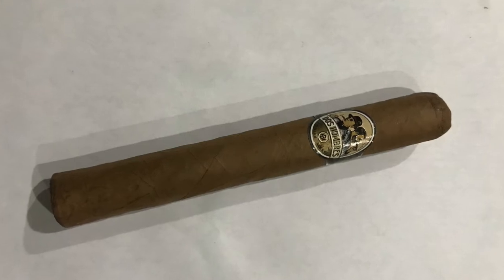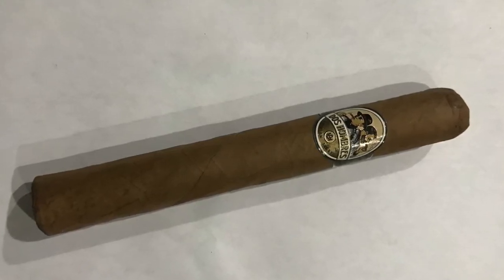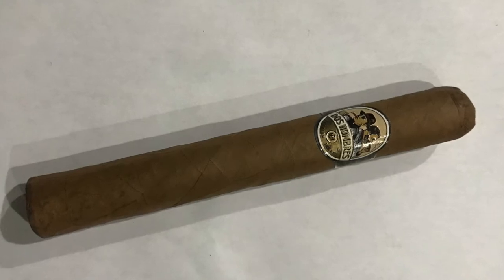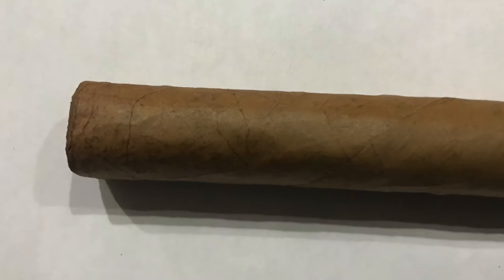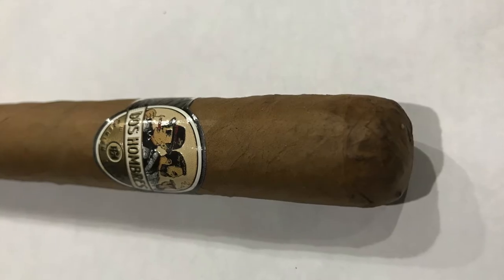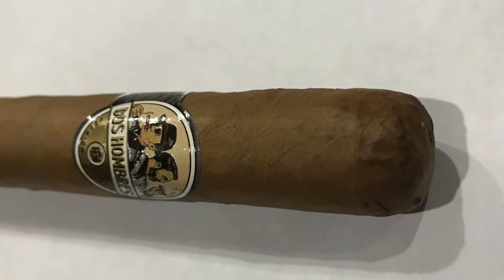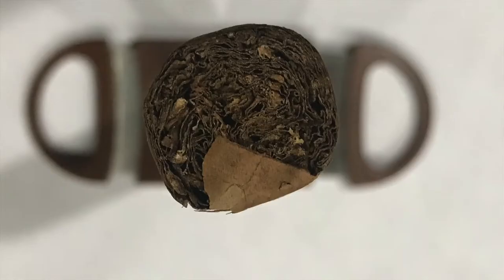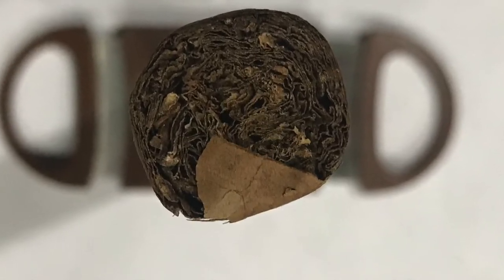Dos Hombres Dominican Cabinet Cigar Review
Dos Hombres Dominican Cabinet